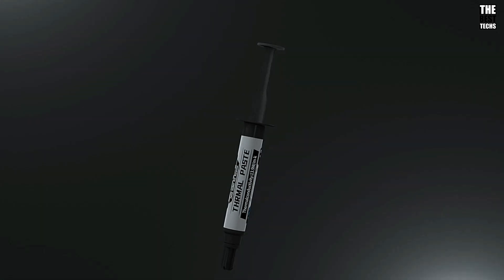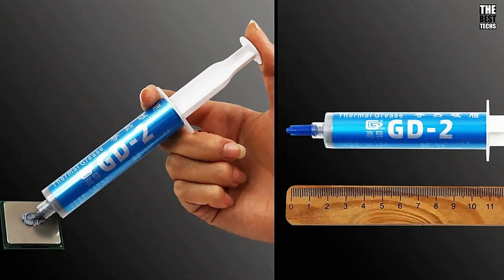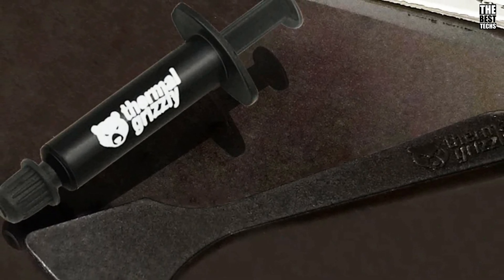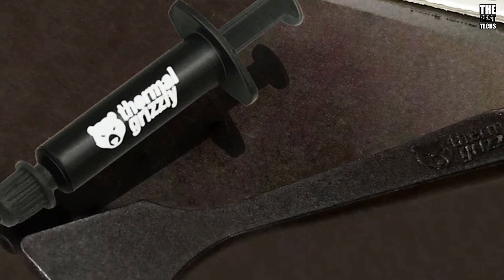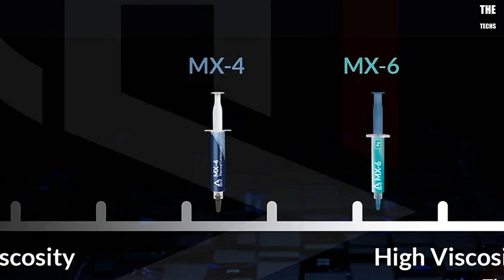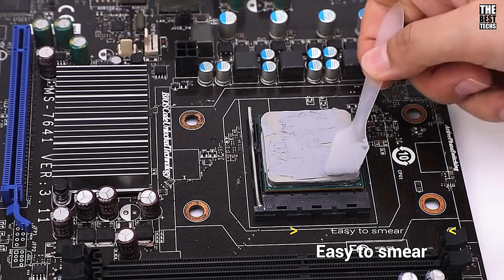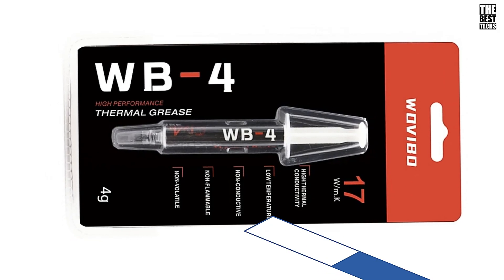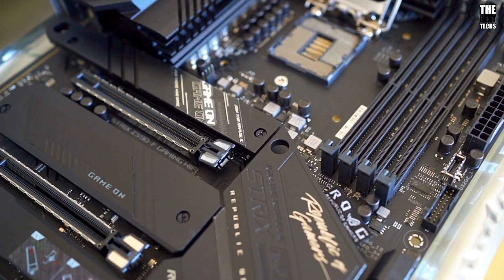The 5 Best Thermal Paste For CPU in [2025]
► Check Prices on AliExpress ◄
► Links to the Best Thermal Paste For CPU of 2025 we listed in this video:

5.➜ GD-2 Thermal Paste
4.➜ Thermal Grizzly Kryonaut Extreme KE
3.➜ Arctic AC MX-6 Thermal Paste
2.➜ Maxtor CTG8 Thermal Paste
1.➜ Wovibo Thermal Paste WB-4

Because I am not sponsored, I am free to express my thoughts and provide unbiased product reviews. From among the millions of products available, I select those that seem highly satisfactory and I recommend them immediately.

Chapters:
00:00  Intro
00:19  GD-2 Thermal Paste
02:11  Thermal Grizzly Kryonaut Extreme KE
04:14  Arctic AC MX-6 Thermal Paste
06:06  Maxtor CTG8 Thermal Paste
07:34  Wovibo Thermal Paste WB-4